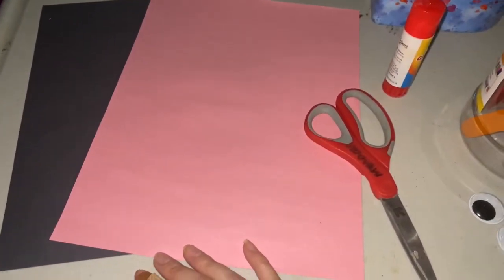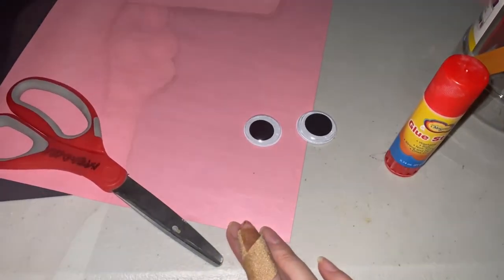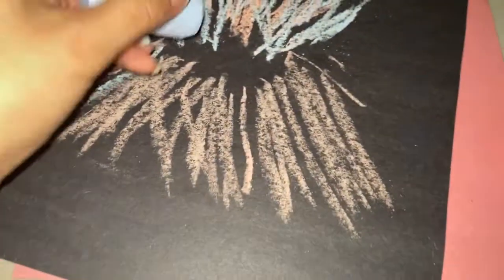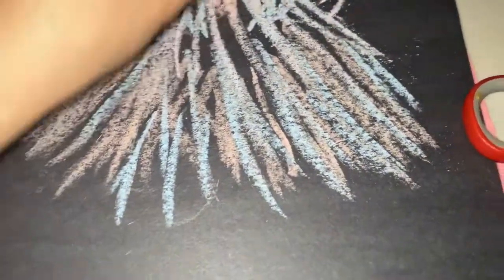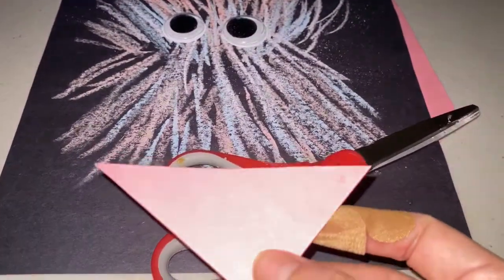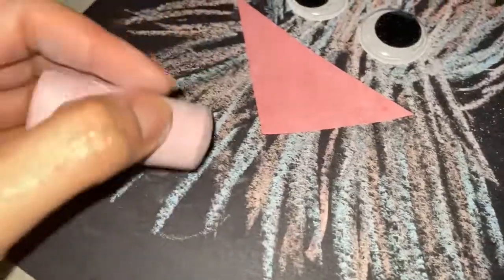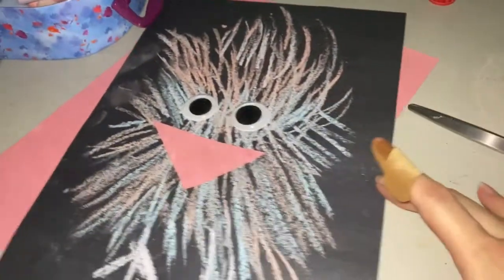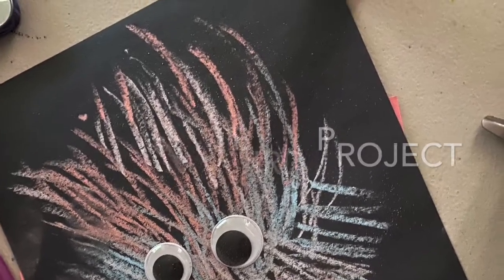Chalk Art Bird Project